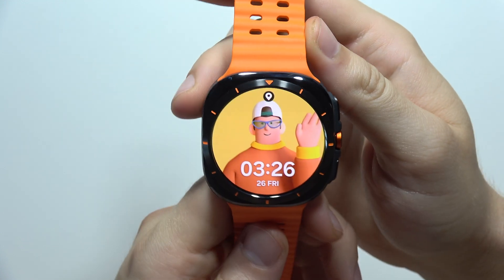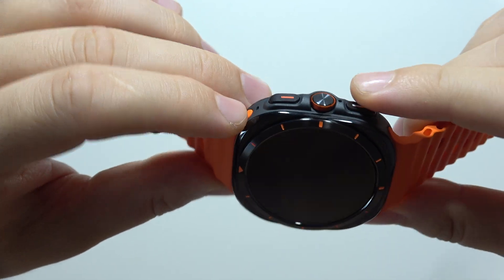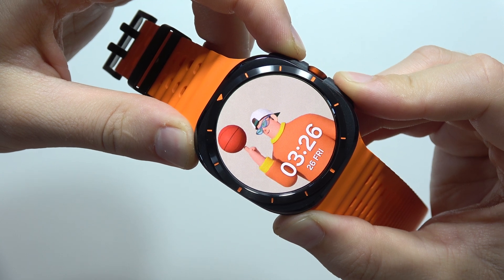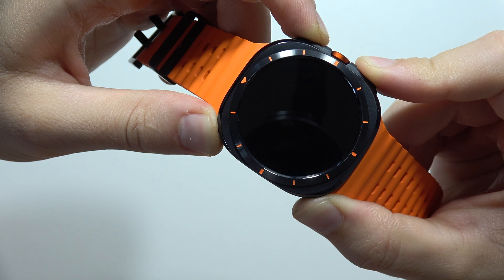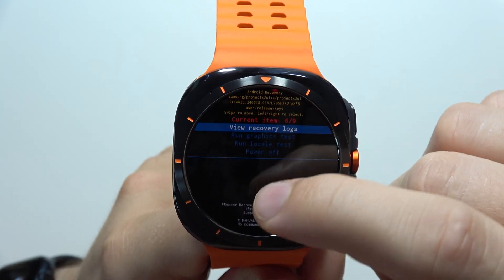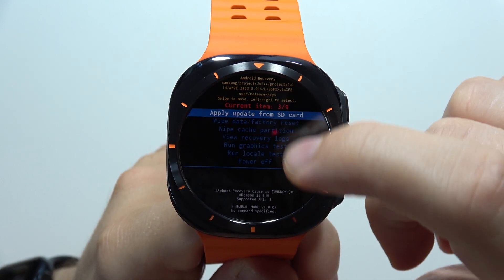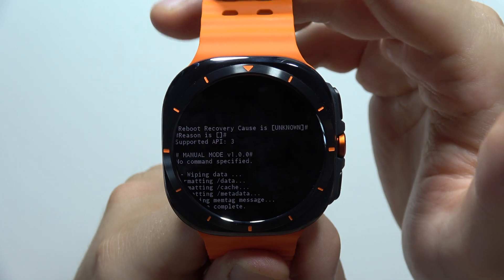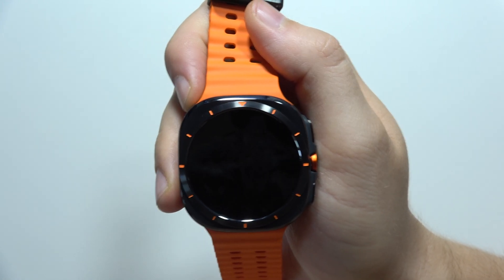SAMSUNG Galaxy Watch Ultra: How to Reset without Password?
Learn how to reset your SAMSUNG Galaxy Watch Ultra without needing a password. This guide will walk you through the steps to perform a reset if you’ve forgotten your password or can't access your watch. Follow these instructions to restore your watch to its factory settings and regain full functionality.